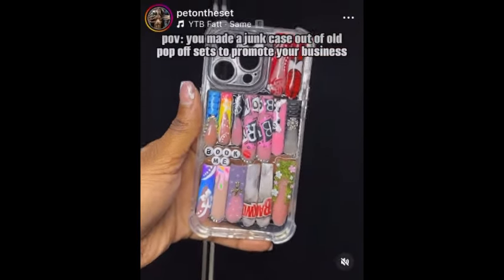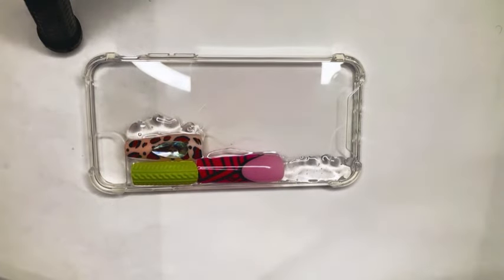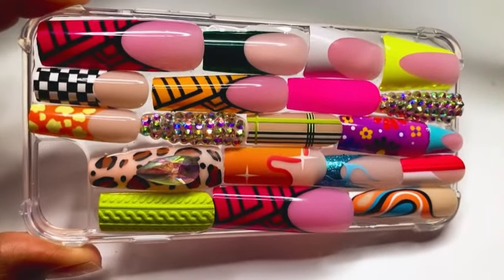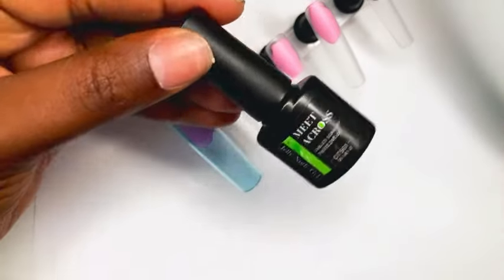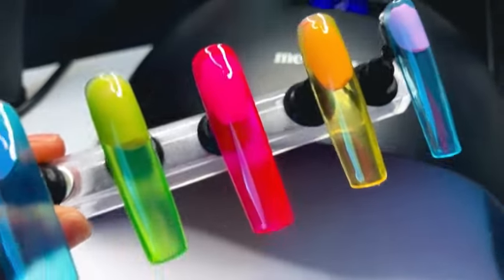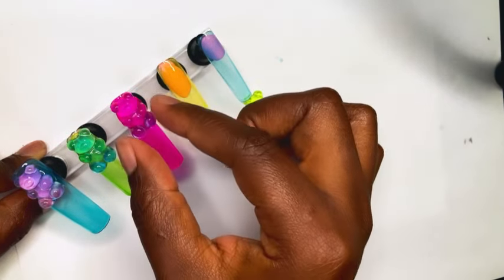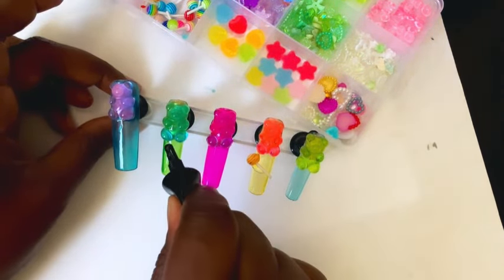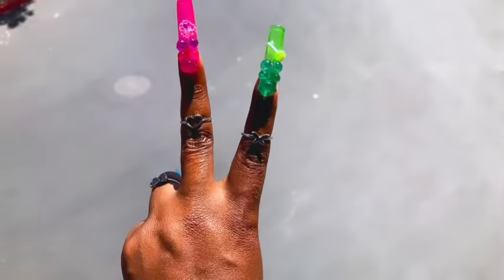DIY Everything! Press on nails | Junk nails cell phone case | Putting my temu nail supplies to use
Product Links⬇️
🧡Box of 3D Assorted Nail Art charms $5.49
🧡4pcs/Set Jelly Nude Gel Nail Polish, 7ml Each, Semi Transparent UV LED Soak Off Nail Varnish in Summer Colors $3.49
🧡Rhinestone glue
NOTE: The only link I could find was for the larger tube of glue that’s $5.49, same glue just larger tube